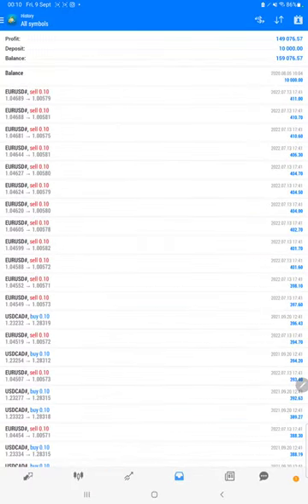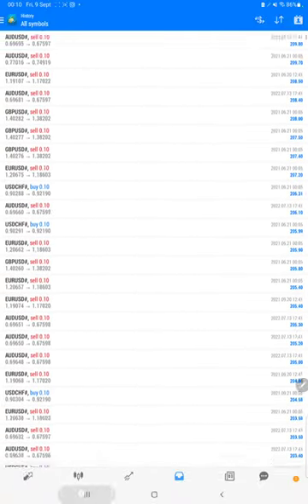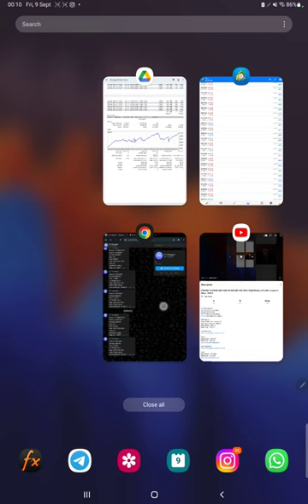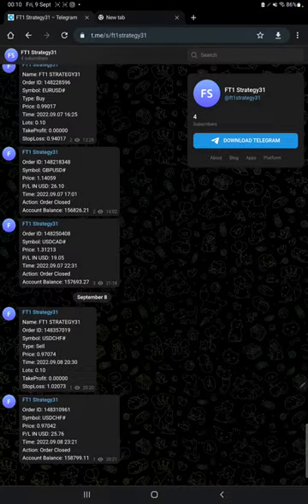STRATEGY 31 5 PAIRS GRID AUD CHF EUR GBP CAD 1487% ROI in 24 Months PART14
00:00 Introduction
00:10 Verify Previous Update
00:30 Trading Account History
00:60 Telegram Update
01:10 Trading Statement Analysis